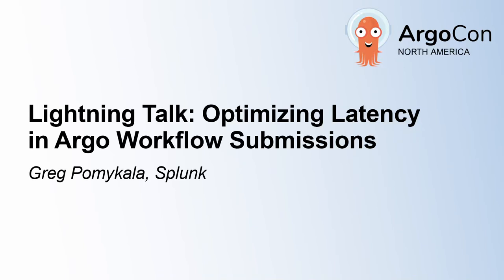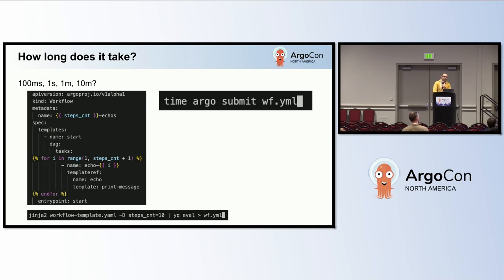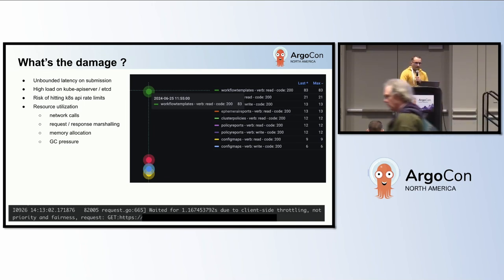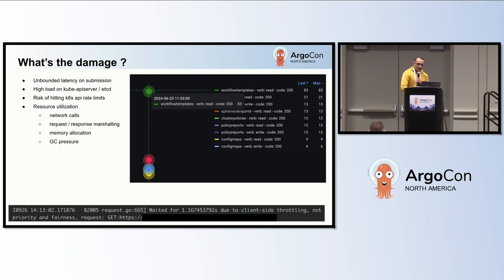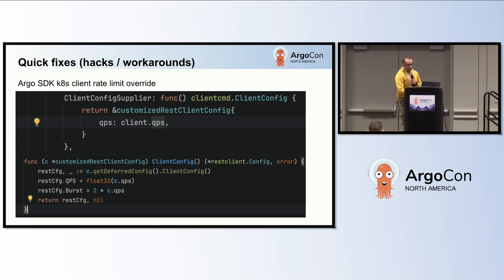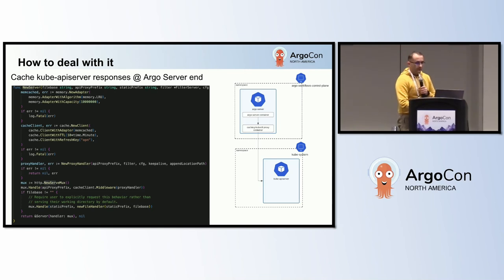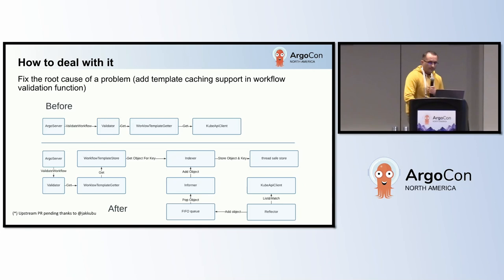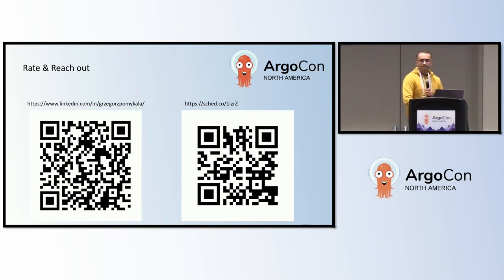Lightning Talk: Optimizing Latency in Argo Workflow Submissions - Greg Pomykala, Splunk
This presentation addresses the high latency issues during workflow submissions via Argo Workflows UI and Argo Workflows SDK, focusing on the integration between client applications and Argo Workflows. It explores the inefficiencies caused by the lack of WorkflowTemplate caching and offers solutions to mitigate latency, enhance performance, and reduce load on the Kubernetes API server. Attendees will learn practical optimization strategies to significantly improve workflow submission times and overall system responsiveness.